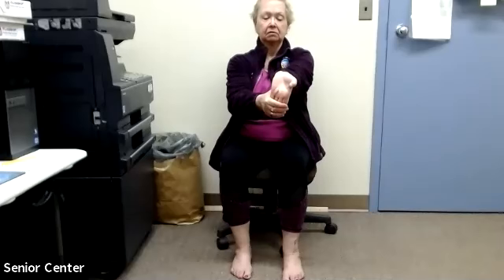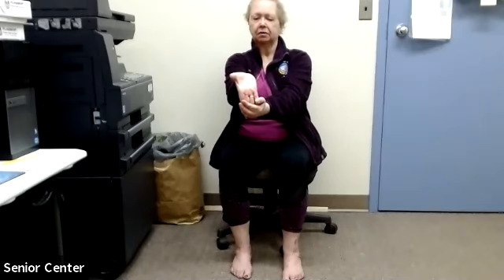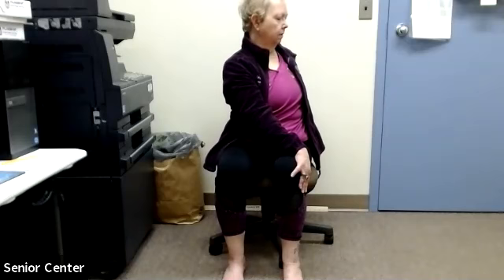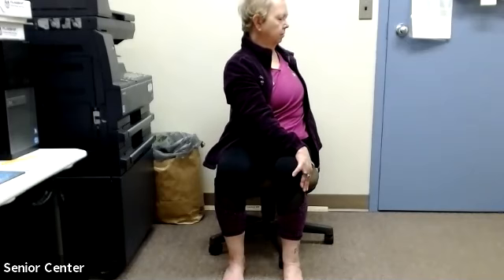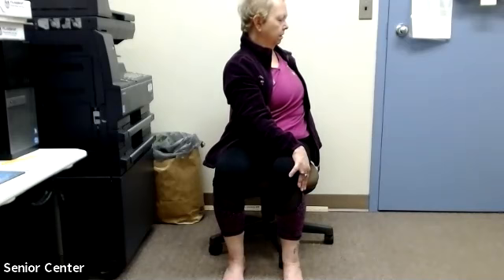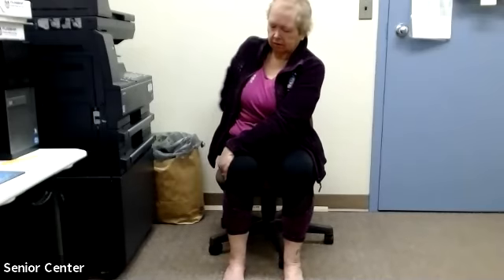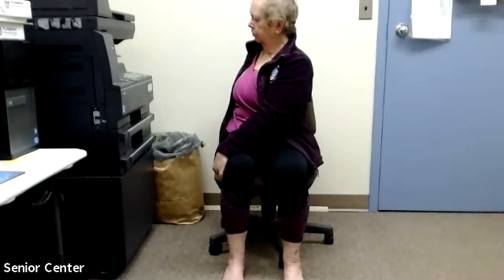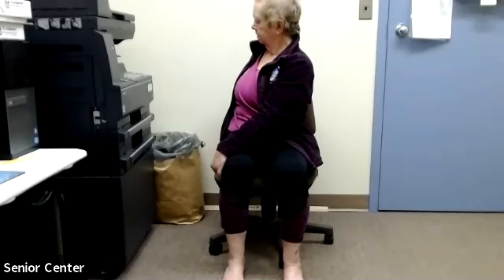Olean Senior Center - Joints and Glands Exercise - Yoga Betsey